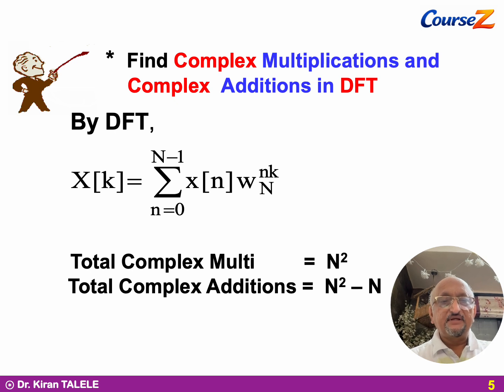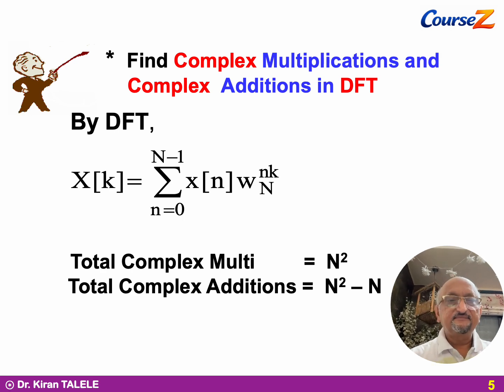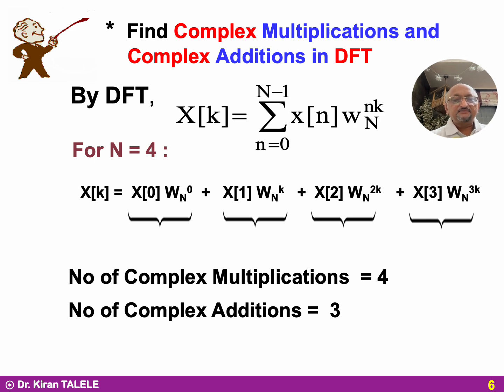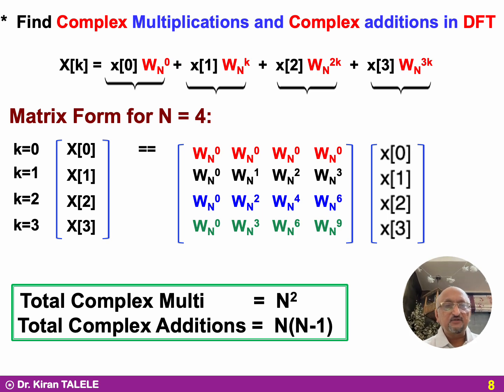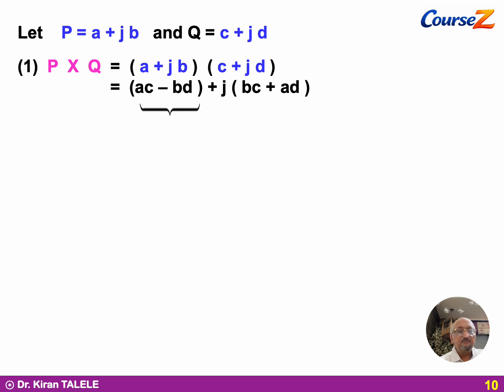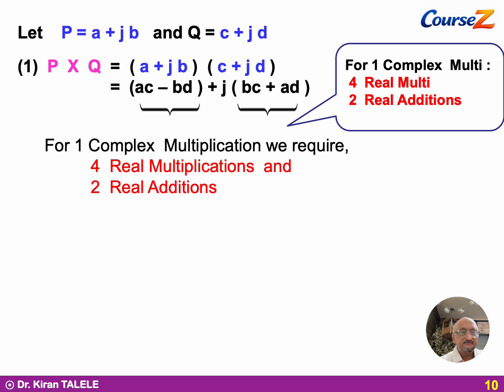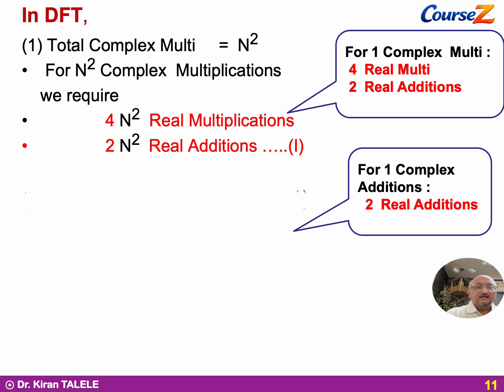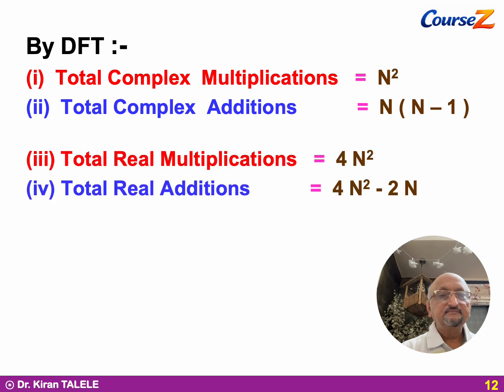DFT10=Computations in DFT